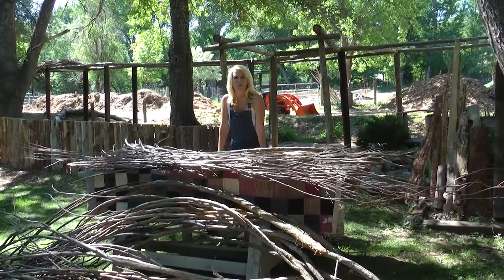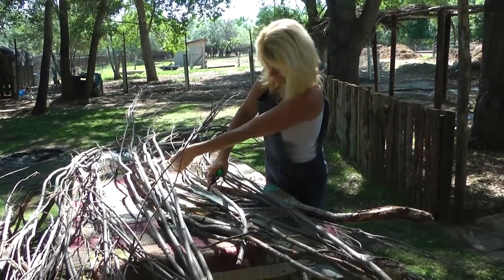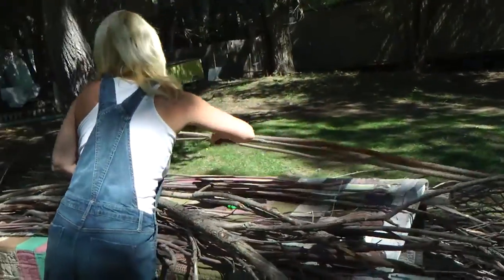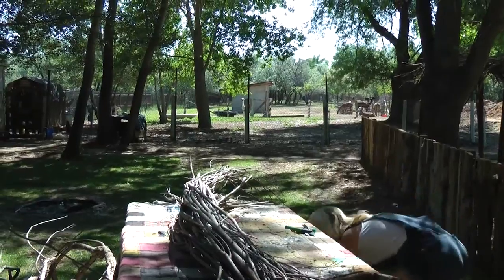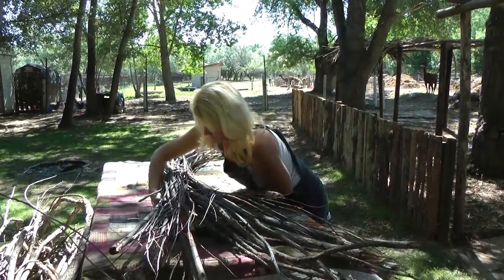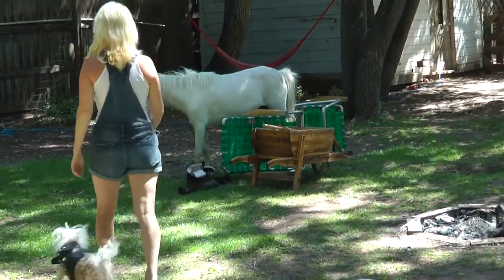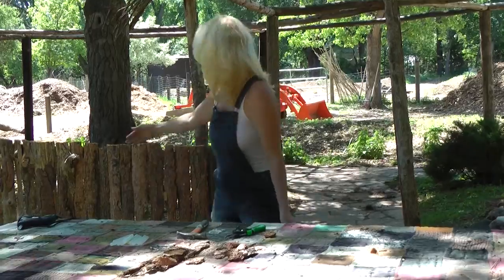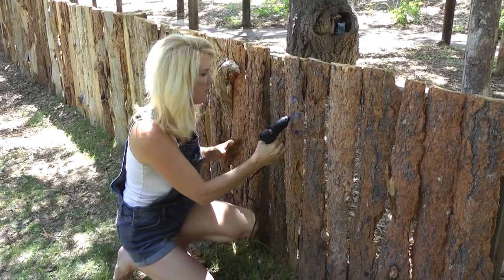Chapter 7 Creatures and Creations from Wonderland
Learn sustainable fence and arbor building techniques for creating an earth-friendly garden.  Visit with some of the farm animals as they try and steal the show.